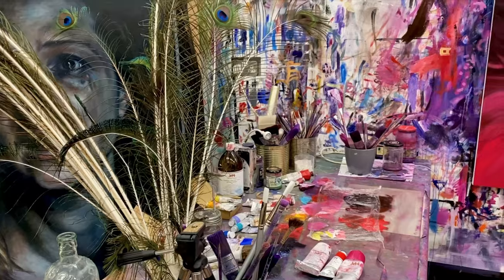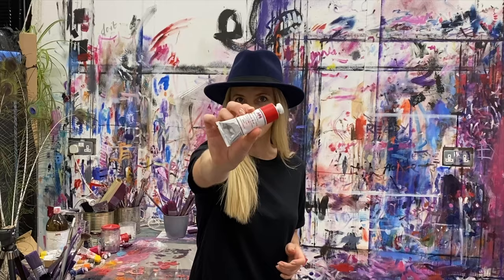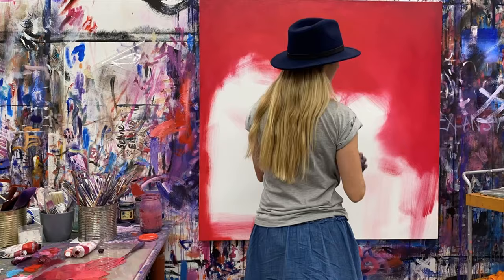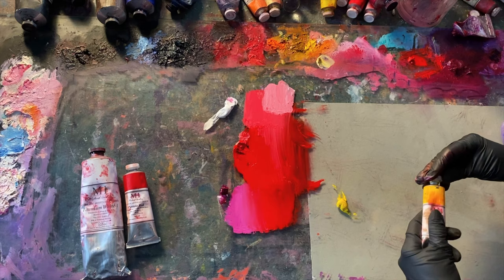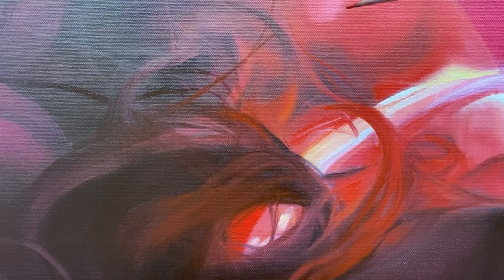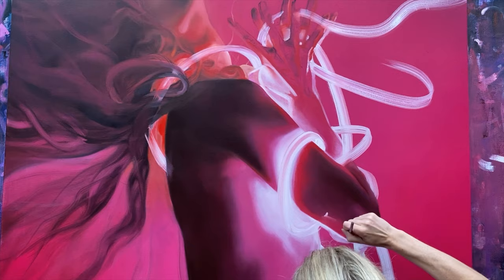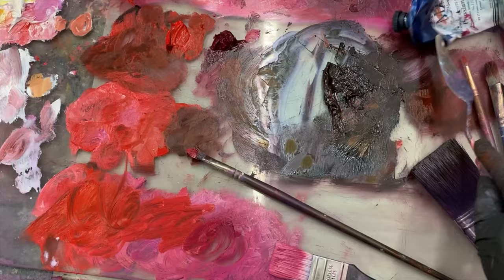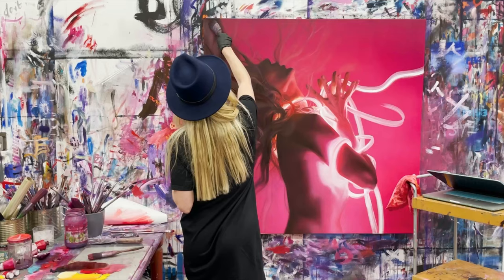Introducing Michael Harding Pyrrole Red with Emma Leone Palmer